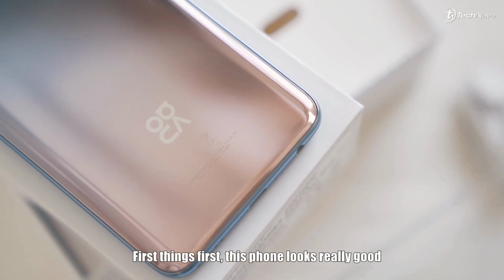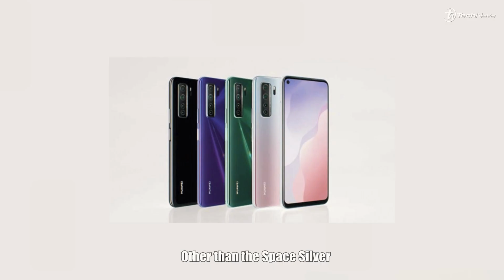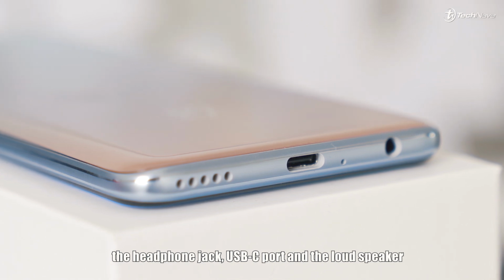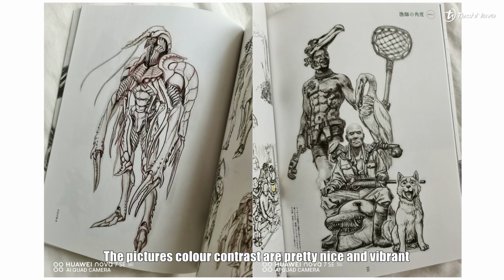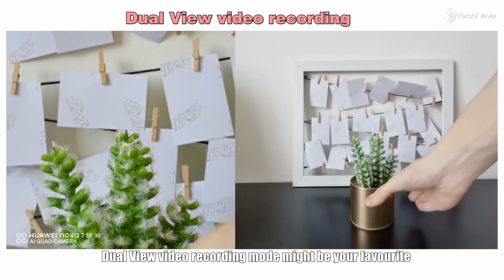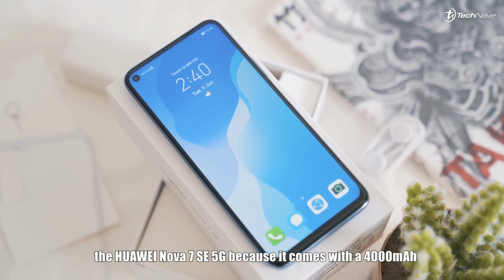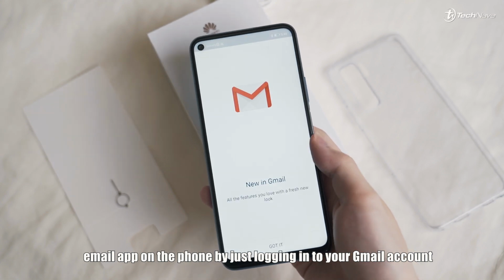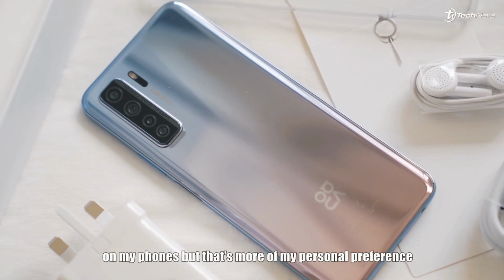HUAWEI Nova 7 SE 5G Unboxing & Hands-On!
Finally, we get to Unbox the all-new favorite HUAWEI Nova 7 SE 5G!
With just RM1499, it comes with an impressive 64MP quad-camera setup with the Kirin 820 5G chipset!

Besides, with the PhoneClone, you'll have no issue with transferring your stuff from your old device into this HUAWEI Nova 7 SE 5G!